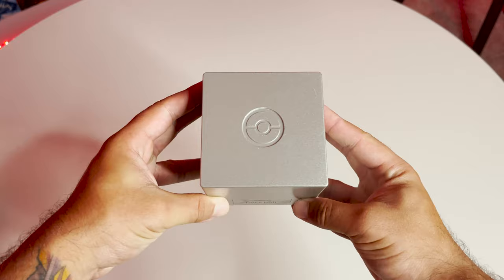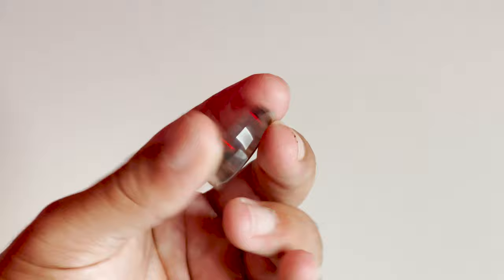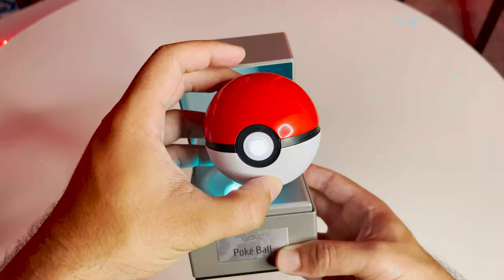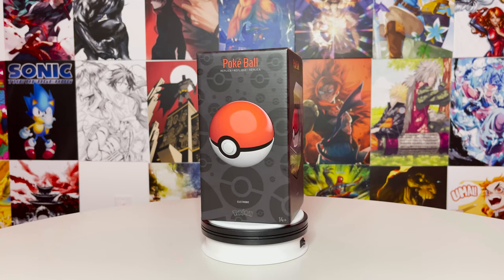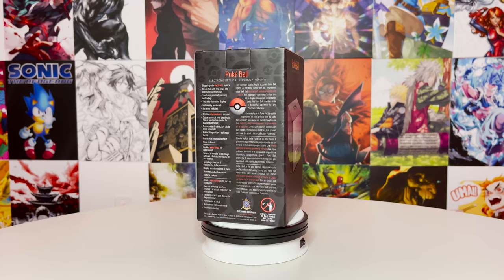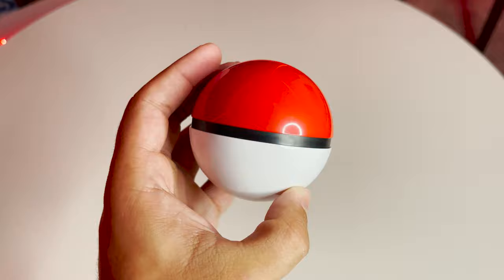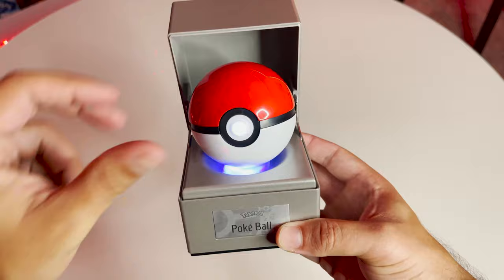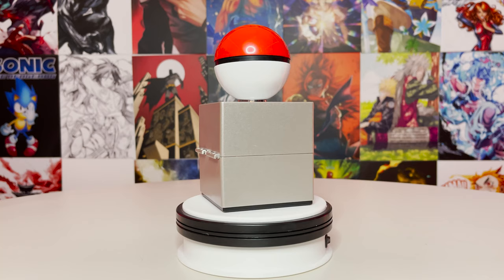Pokemon Electronic Poke Ball Replica (REVIEW)